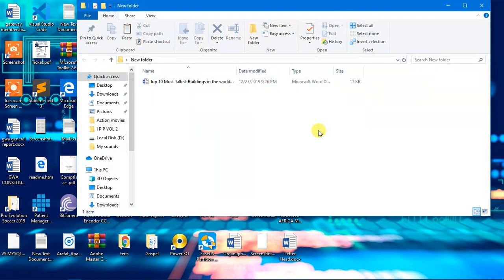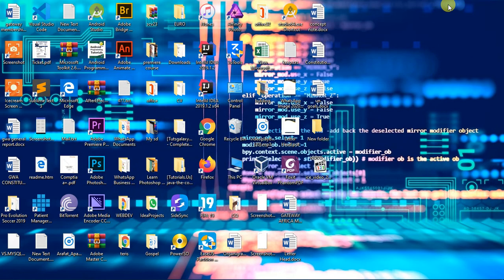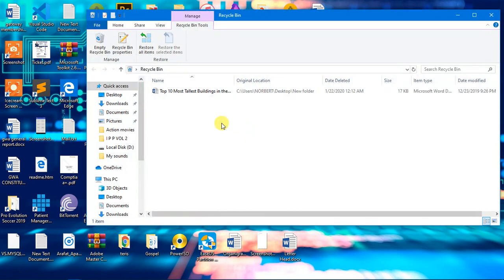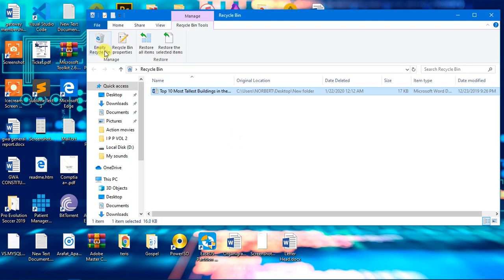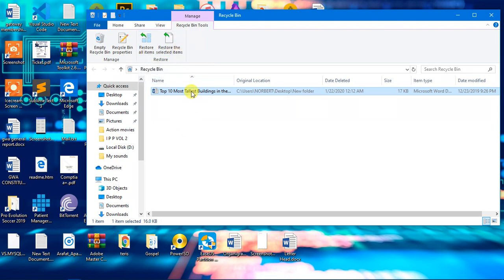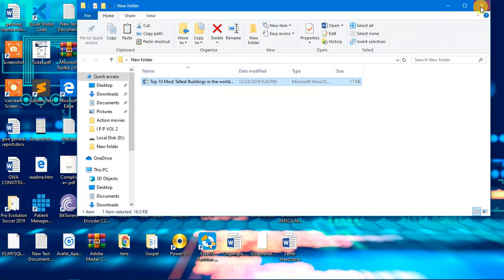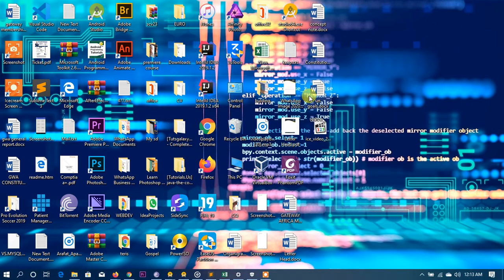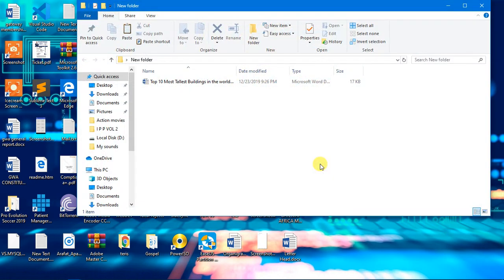Restore Deleted Files and Folders on Windows 10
How to Restore Deleted files and folders from your windows 10 Computer